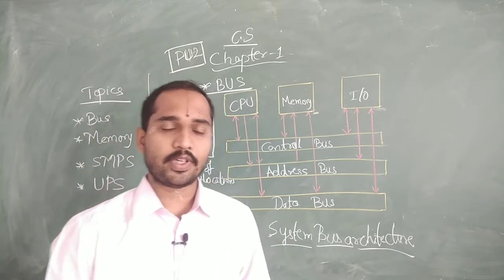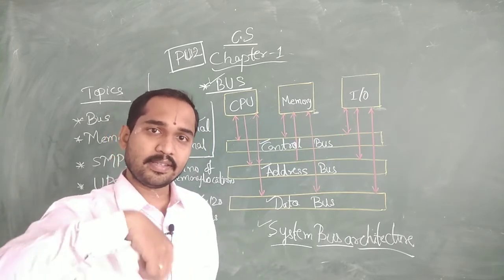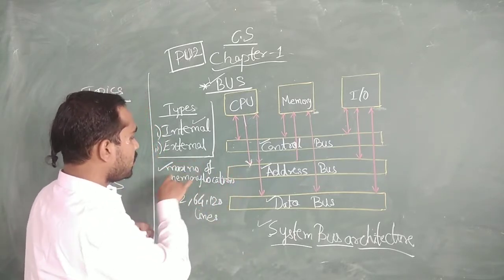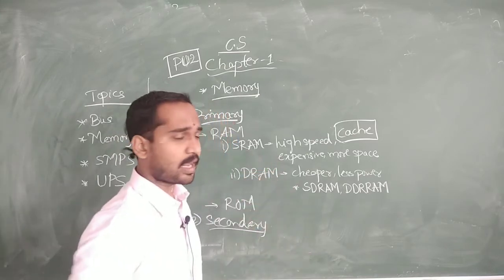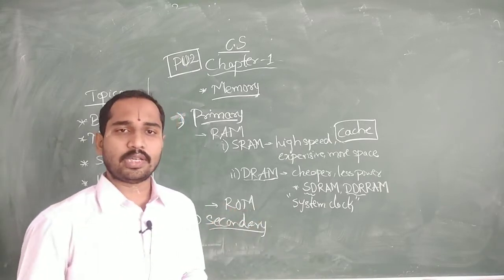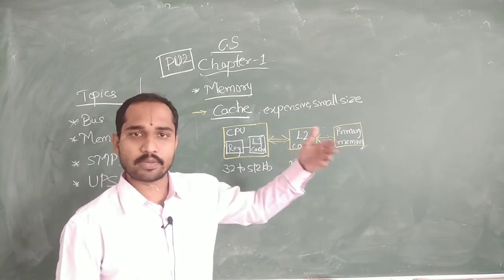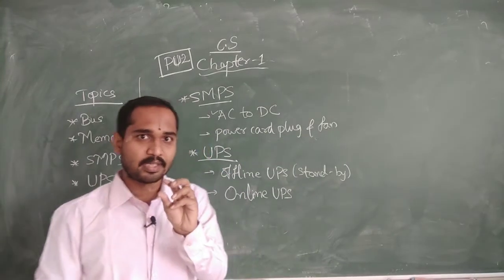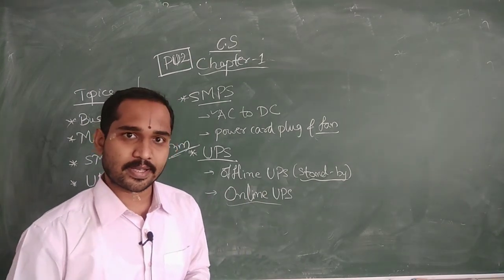PU 2 CS CHAPTER 1 HIGHLIGHTS (Part3) | St Joseph's PU College Vijayapur |by Jayateerth Pandhari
Topics covered
Bus
Memory
Smps
Ups